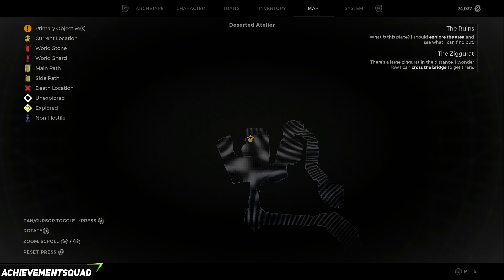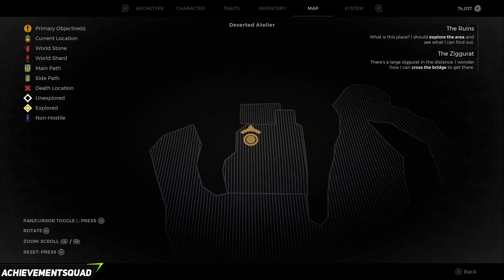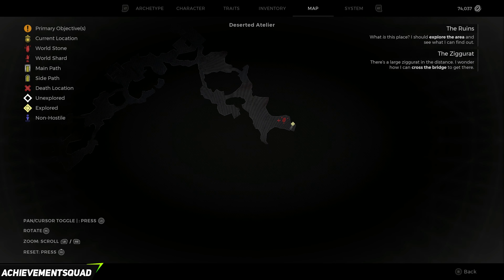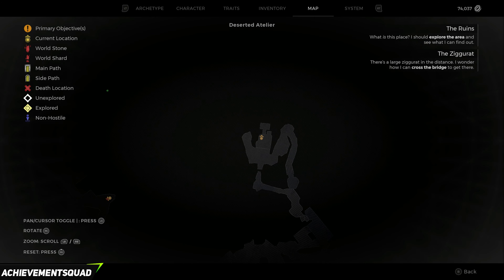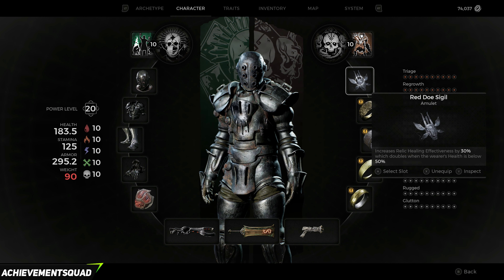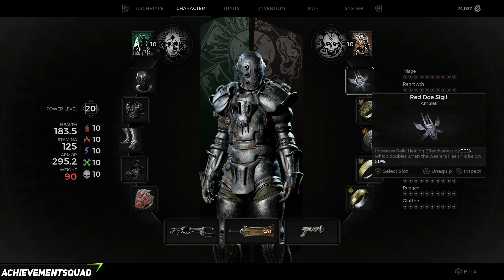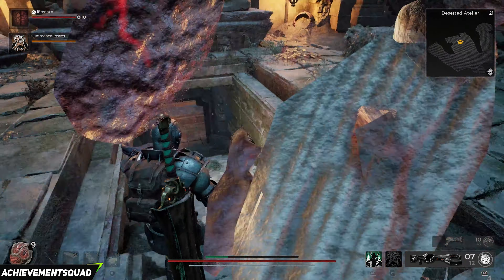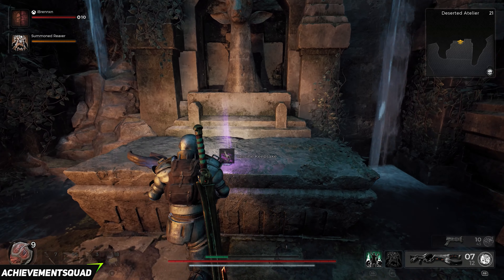Remnant 2 - The Forgotten Kingdom -Cervine Keepsake Amulet Location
In this video we show you how to find the cervine keepsake amulet in Remnant 2. The amulet requires you to obtain the Red Doe Sigil and approach the doe statue. Upon approaching the floor will open to a secret room.

The Cervine Keepsake Amulet, will provide a buff called CALL OF THE DOE which last for 30 seconds and stacks 5 times. Each stack will be applied when you use a relic, it will cause increase your movement speed by 4% and restore the same number of relic for each stack.

Developer - Gunfire Game
Publisher- Gearbox
Release Date - 25th July 2023

Unimaginable Worlds. Unrelenting Odds

Remnant II is the sequel to the best-selling game Remnant: From the Ashes that pits survivors of humanity against new deadly creatures and god-like bosses across terrifying worlds. Play solo or co-op with two other friends to explore the depths of the unknown to stop an evil from destroying reality itself. To succeed, players will need to rely on their own skills and those of their team to overcome the toughest challenges and to stave off humanity’s extinction.

A mix of methodical and frenetic ranged/melee combat returns with cunning enemies and large scale boss battles. Choose specific gear and weapons to optimize for the different biomes and battles ahead. Bosses will bring high-level players to team up to overcome the challenge and try to obtain the biggest rewards

Players can travel alone or with friends as a team through strange new worlds and beyond, overrun by mythical creatures and deadly foes while trying to stay alive. There are multiple worlds to explore with different types of creatures, weapons, and items. Utilize and upgrade discovered items to take on tougher challenges

Branching quest lines, augments, crafting, and loot rewards will test the resolve of even the most hardened players in dynamically generated dungeons and areas. Playthroughs will feel challenging, varied, and rewarding as players succeed against unrelenting odds. Various stories are woven throughout the different worlds, encouraging exploration and multiple revisits

Expanded Archetype system provides players with unique passive bonuses and stunning powers. Multiple Archetypes can be unlocked during play, leveled up, and equipped together for a variety of play styles

Follow AchievementSquad
▶ Xbox Community - iBrennxn & Drastic Ed xo